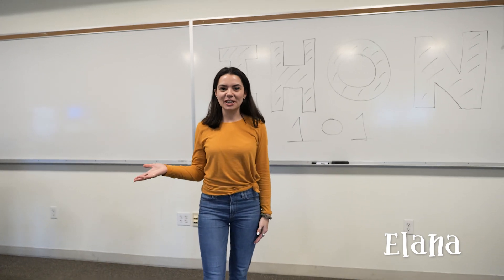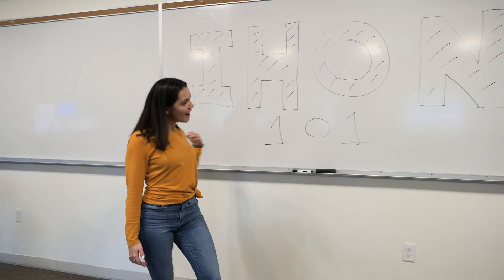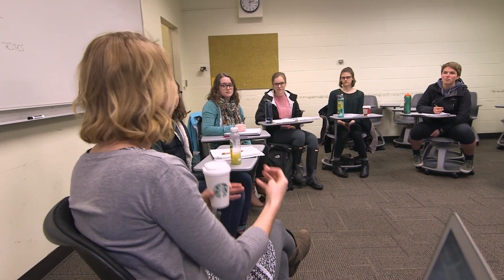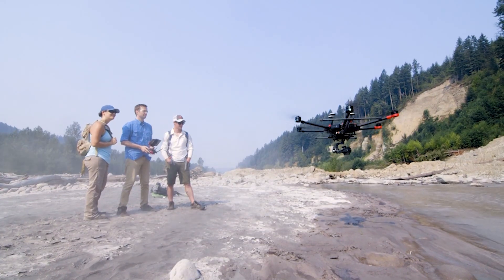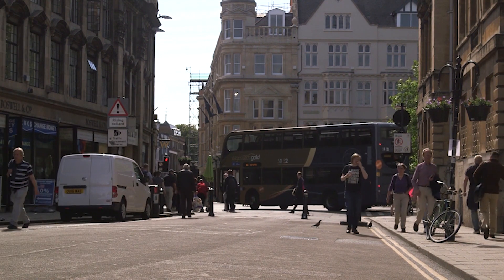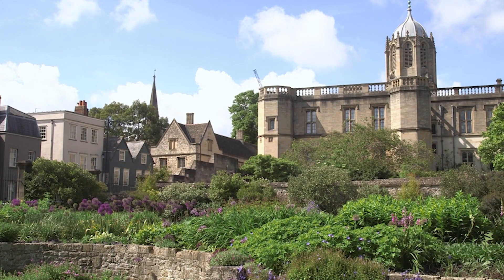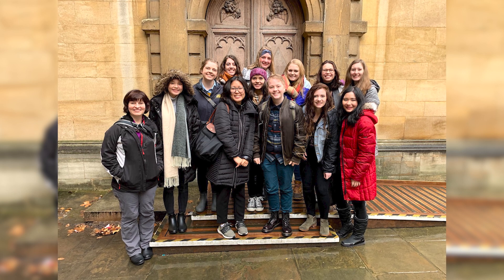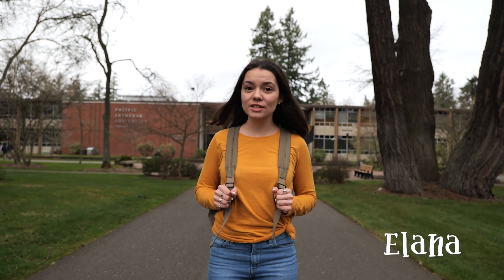PLU Student Perspectives: Elana on PLU's Honors Program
A College Student's Perspective

Have you thought about being a part of an honors program in college? Elana talks about what it's like to be a student in PLU's unique International Honors Program, IHON for short. IHON is for any student in any major who has an interest in studying globally themed topics from a variety of different academic perspectives, and it's an alternative to general education requirements, so doesn't require extra classes. When you're an IHON student, you also have the option to study away for a semester at Oxford University! Learn more about and apply to IHON

Have questions about IHON, or suggestions for other student perspective videos you’d like to see?